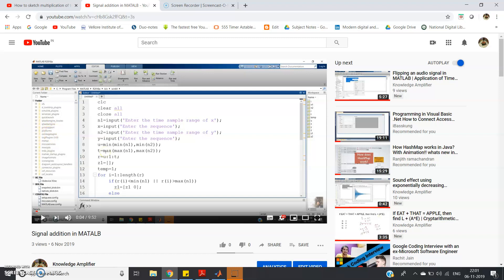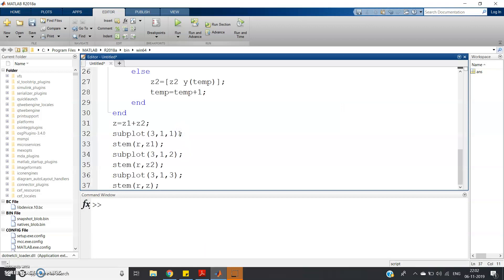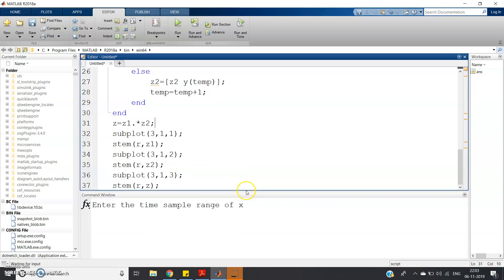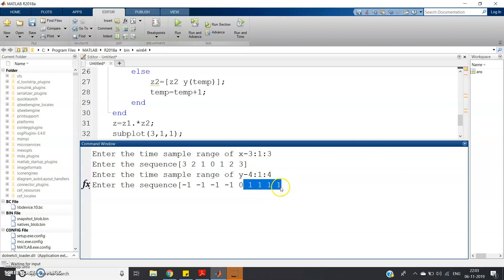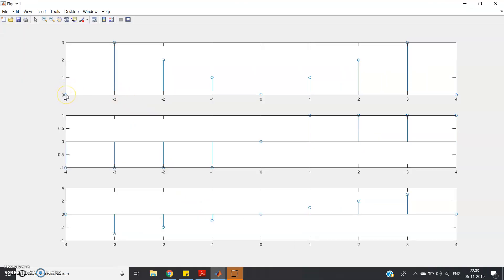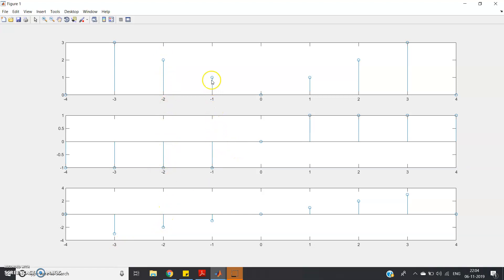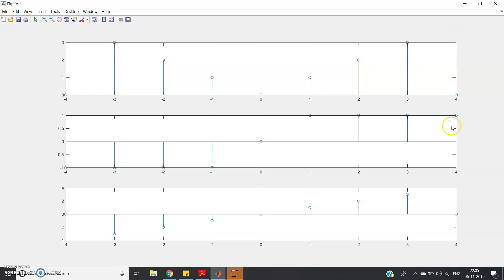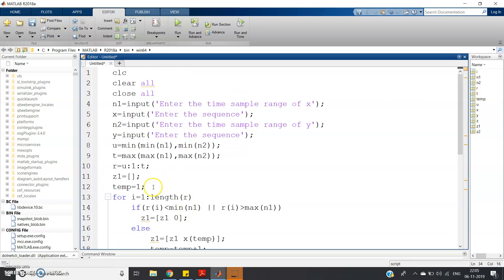Multiplication of two discrete sequences in MATLAB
Code:
Check the code in the comment section

Prerequisite :
Signal addition in MATALB